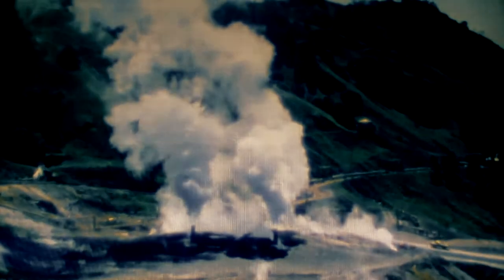Lava, Geysers and Hot Spots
16mm educational film